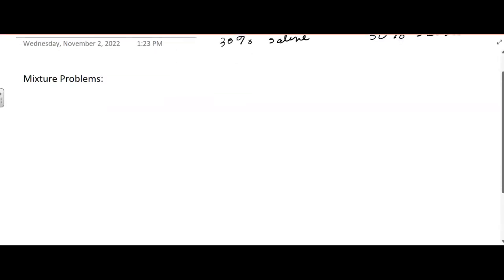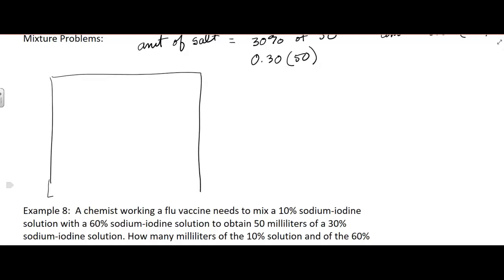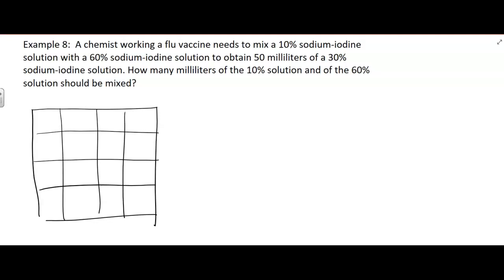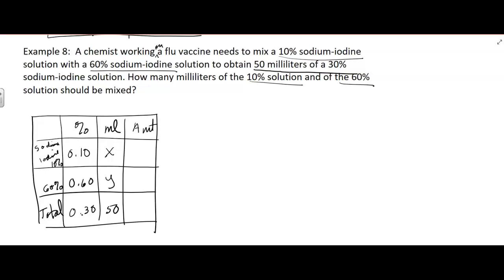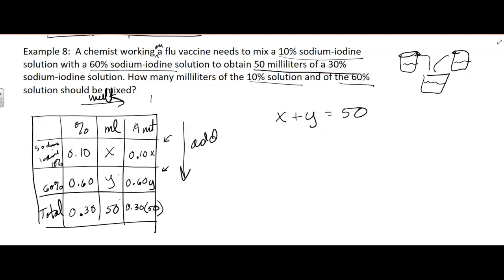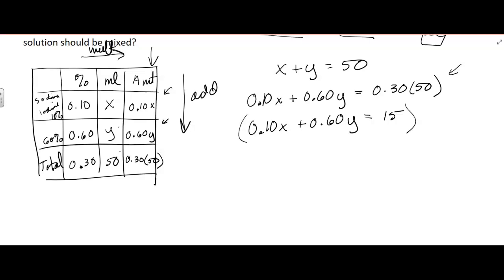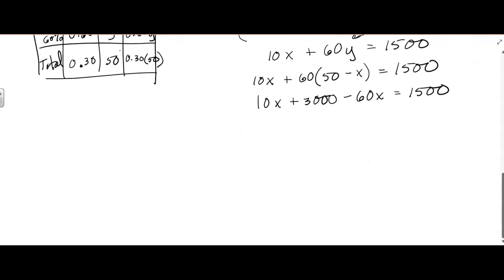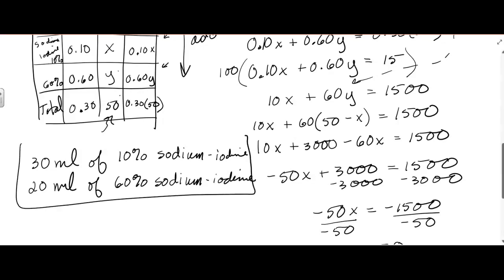5.1.k Mixture Problems